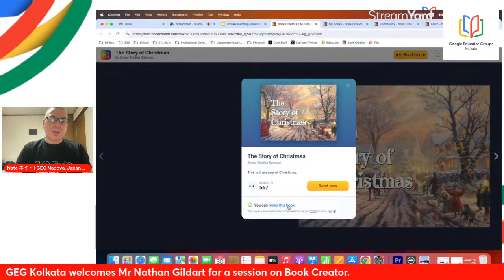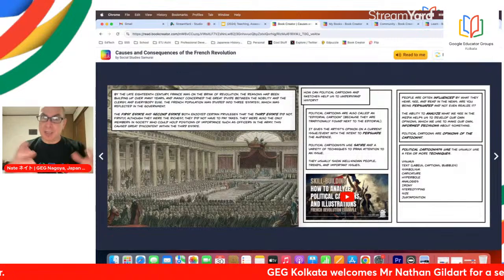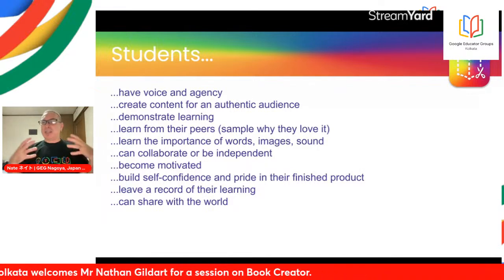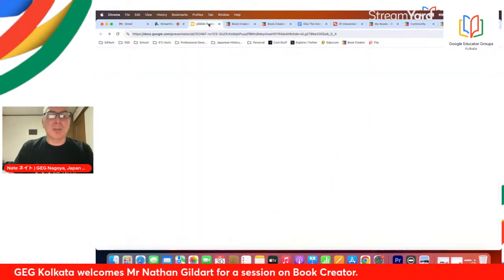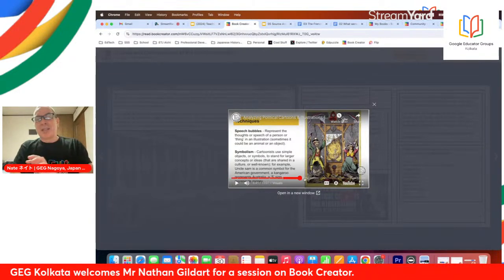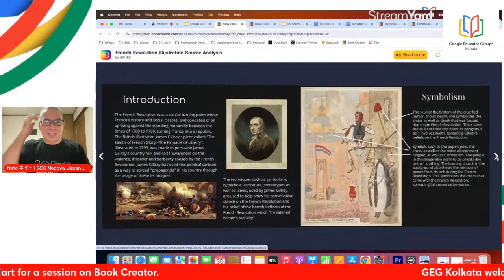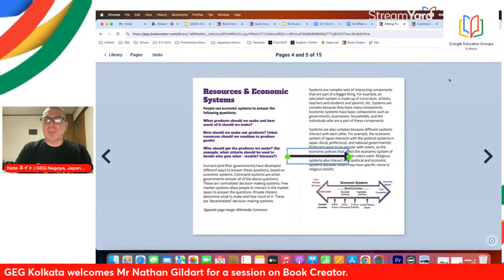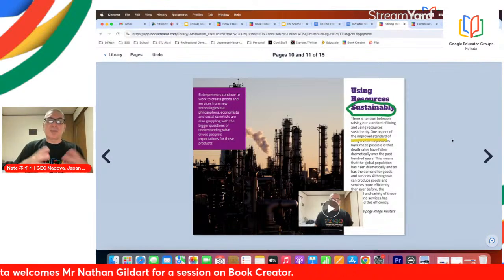Book Creator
This session will explore not how to create a book but how to apply Book Creator to classroom activities such as content delivery and skill building), assessments (to demonstrate learned content and skills), and giving feedback by using the built-in voice, text, video, and shapes features.